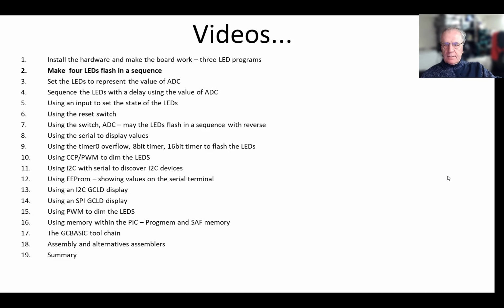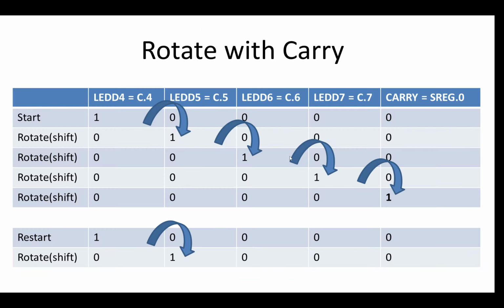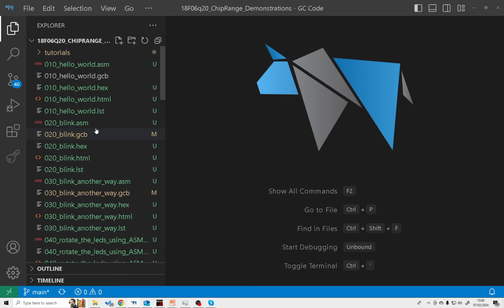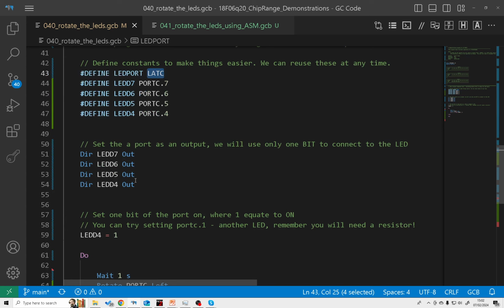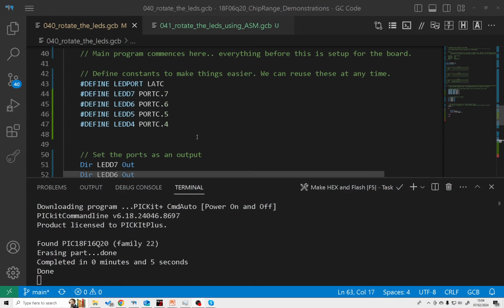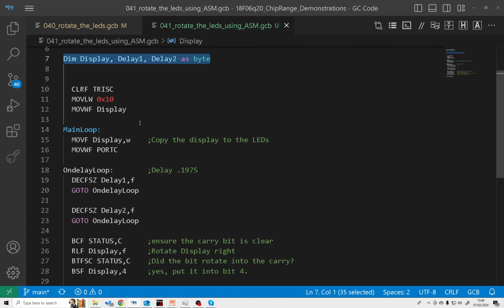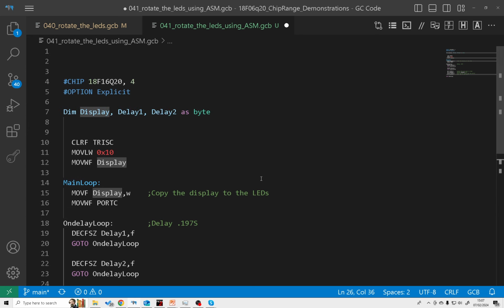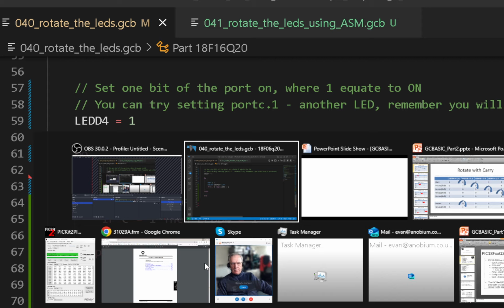PT2: PIC18xxQ20 chip Family - Using the GCBASIC to rotate the LEDs using GCBASIC and ASM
This video shows:
- How to rotate the LEDs using GCBASIC leveraging the WAIT command
- How to rotate the LEDs using assembler (ASM) leveraging the inline ASM capability of GCBASIC

tup.exe/download